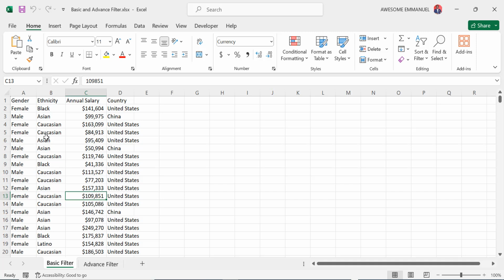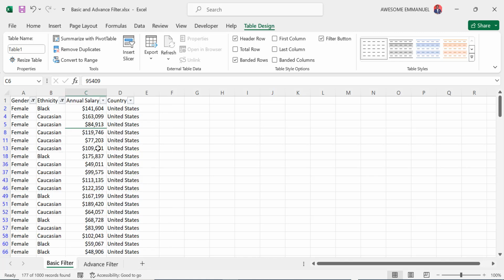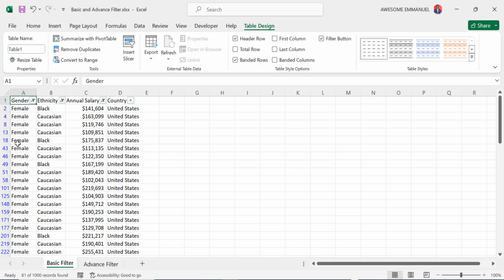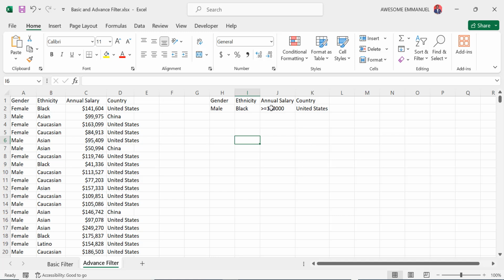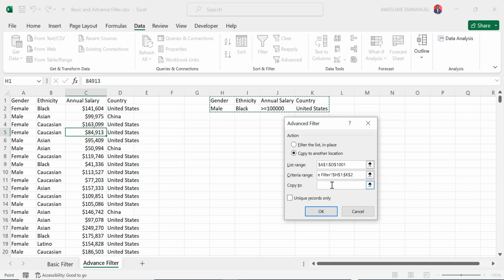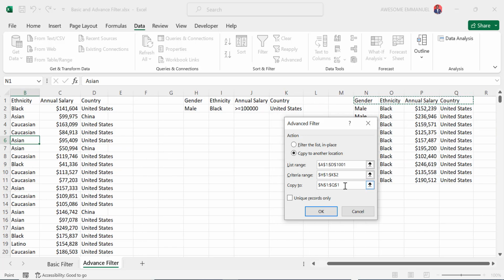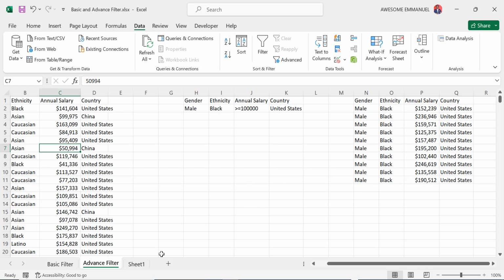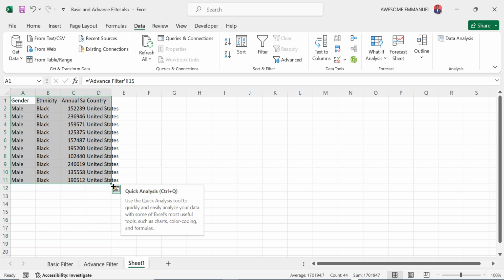Data Filtering in Excel - Basic & Advance